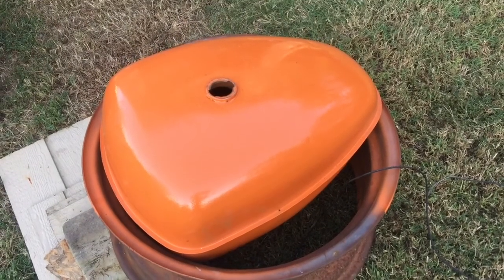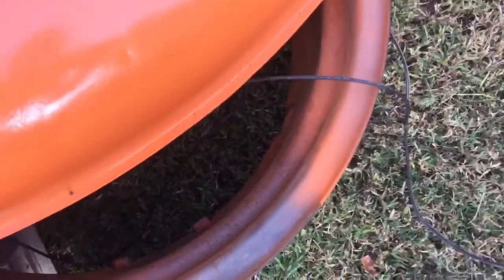Electrolysis of Antique Tractor Gas Tank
This documents the process of using electrolysis to remove/convert rust inside an old gas tank from a 1938 Allis Chalmers model B tractor.